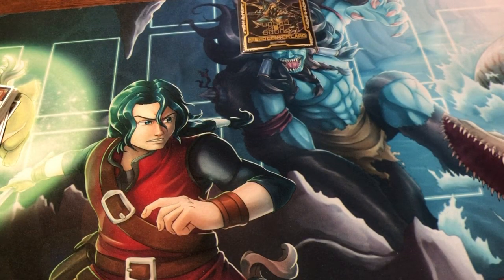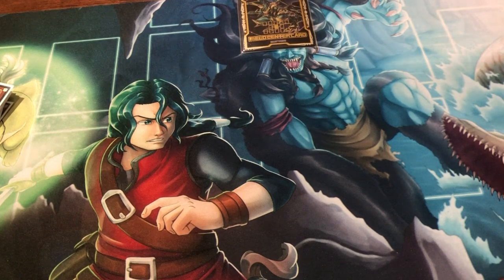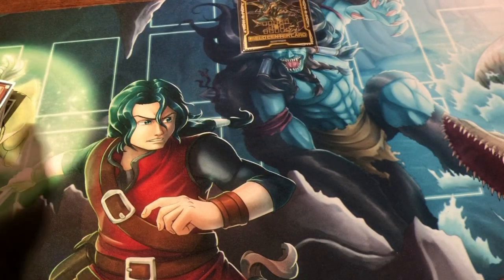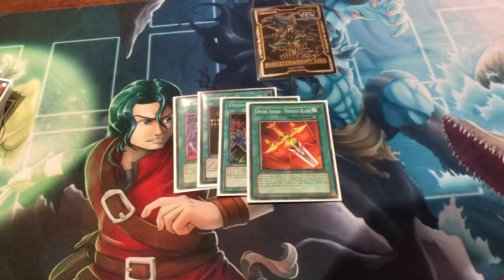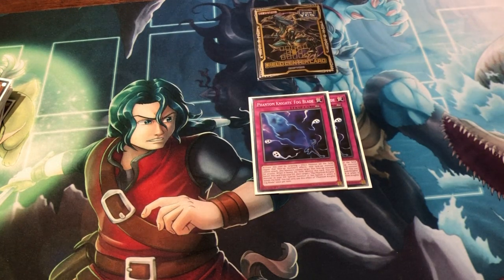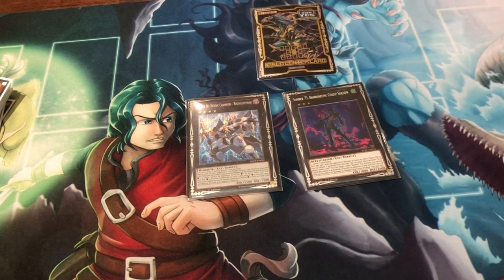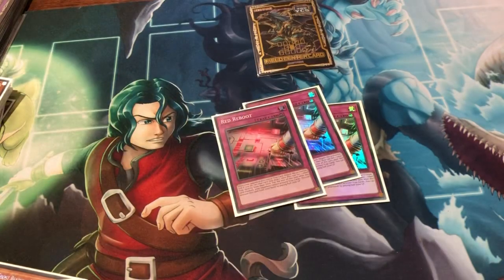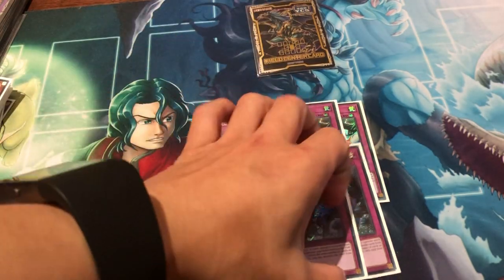Top 4 Regionals 60 card Dark Warrior Rhongomyniad Turbo November 2018 Ft. Christopher Cheong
Christopher Cheong managed to come 3rd at Pro Gamers Collectables and 4th at General Games Frankston with his 60 card Dark Warrior Rhongomyniad Turbo! Check it out!

Check them out for amazing playmats!